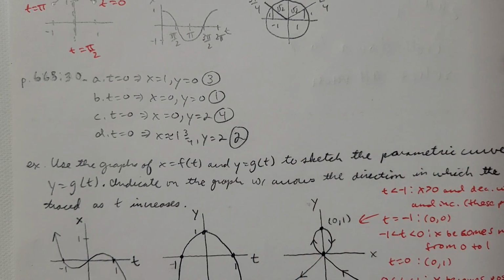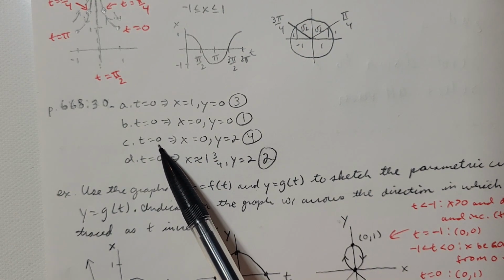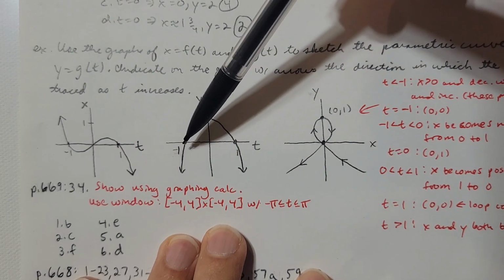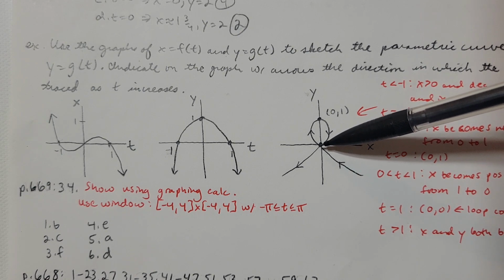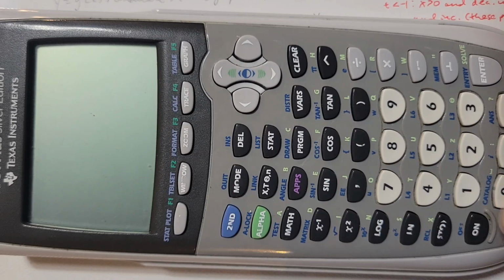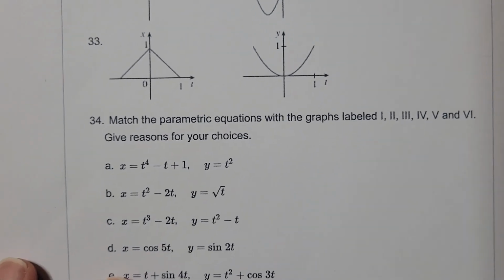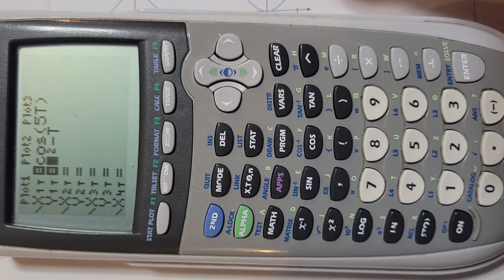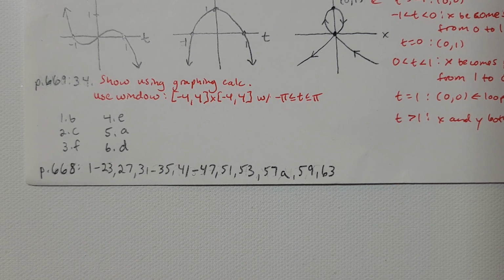Spielman 223 notes video #032